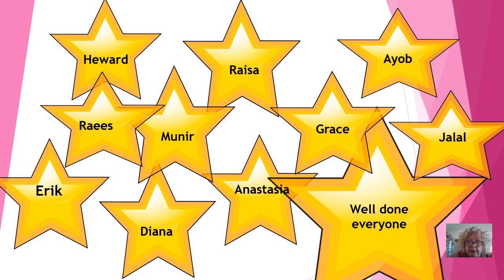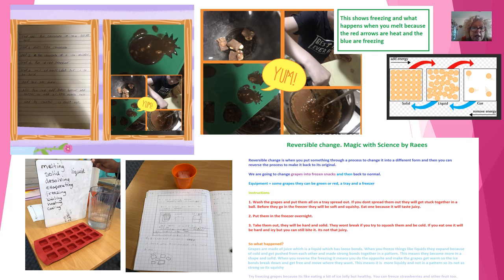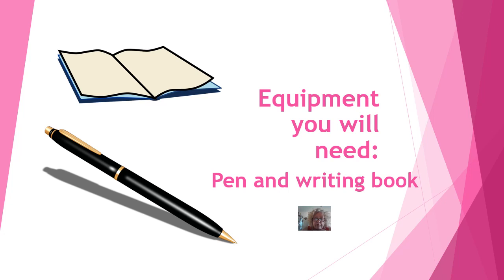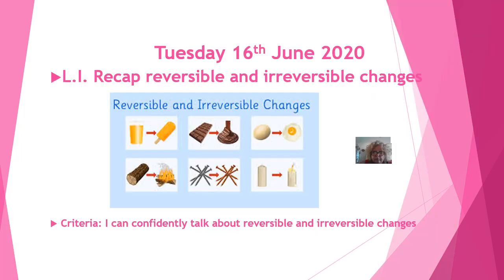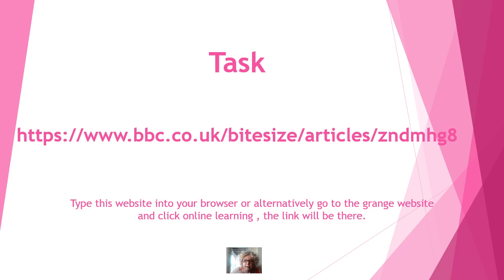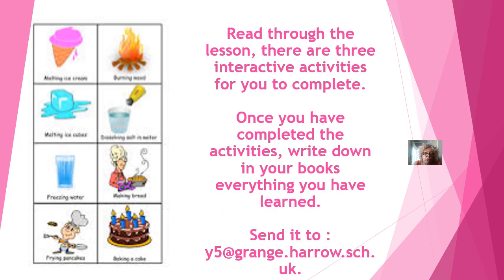16.06.20 Year 5 Science - Recap - reversible and irreversible changes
Recap all you have learnt about reversible and irreversible changes to really secure your knowledge and understanding.